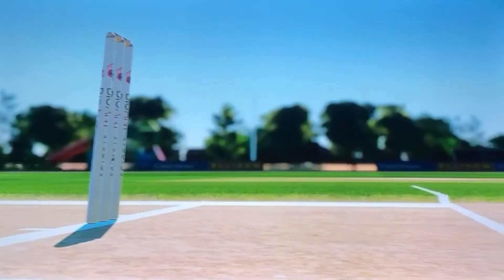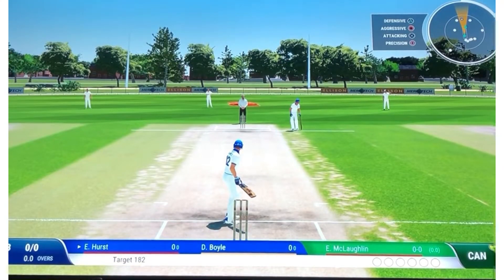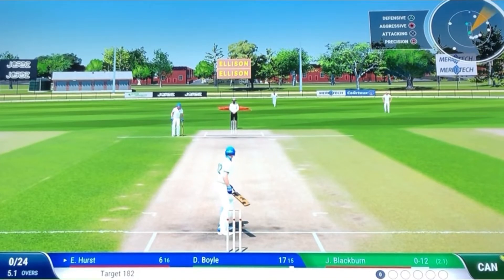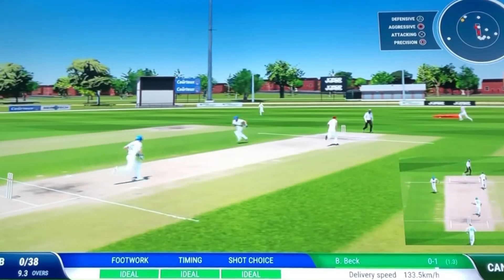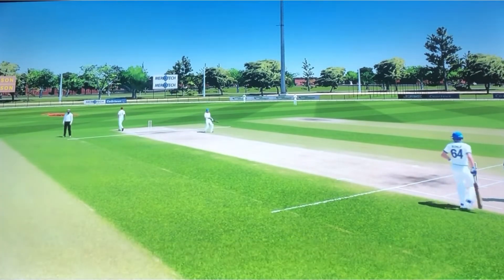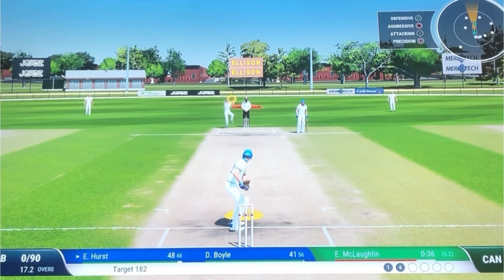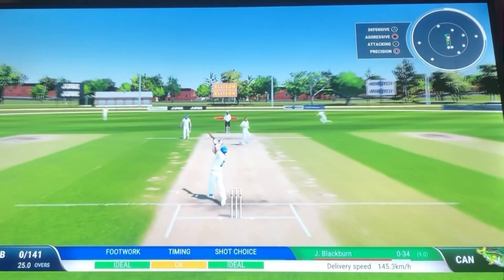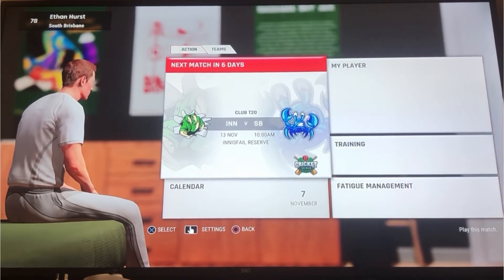CRICKET 22 CAREER MODE #2-FINDING MY FEET!!!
Here it is, the second episode in the Cricket 22 career mode series. Also, check out the first episode. Thanks legends!